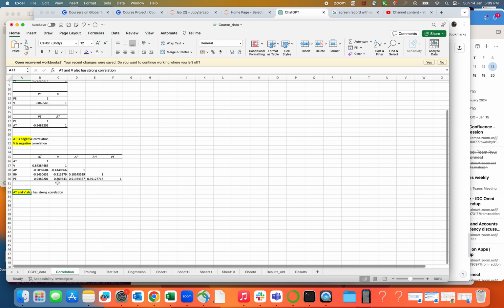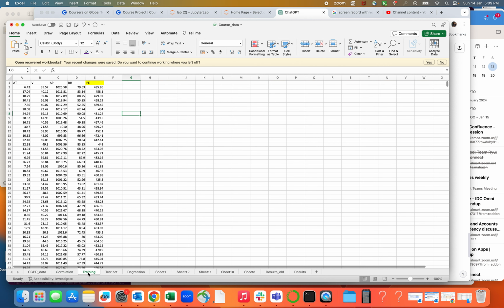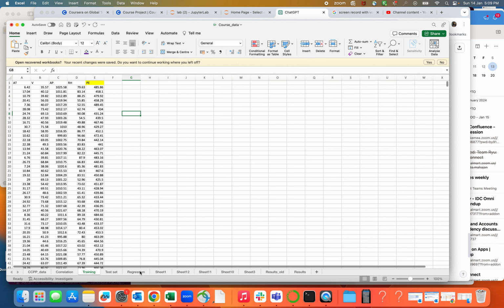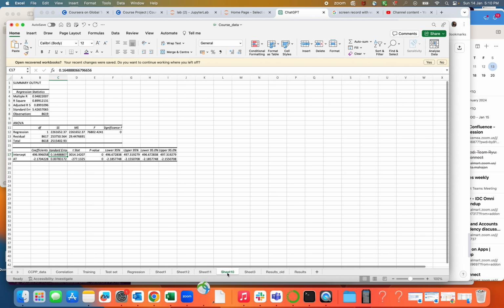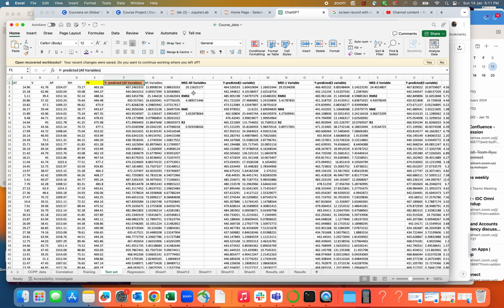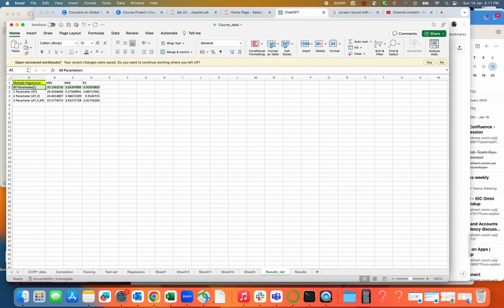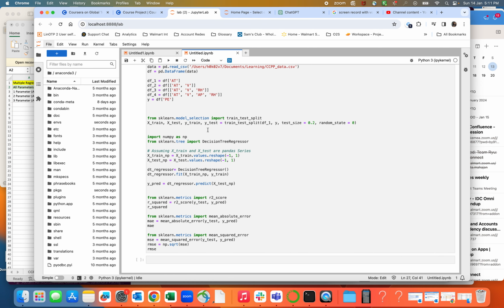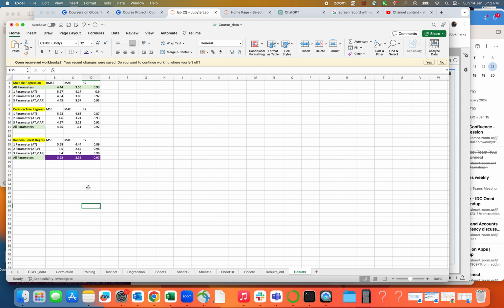Courseera Submission- ML model (power output case study)